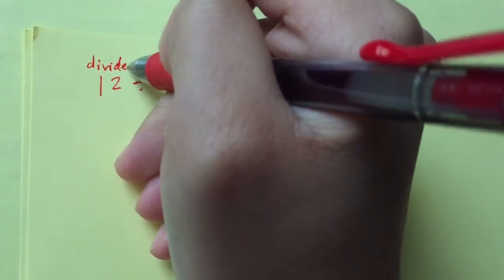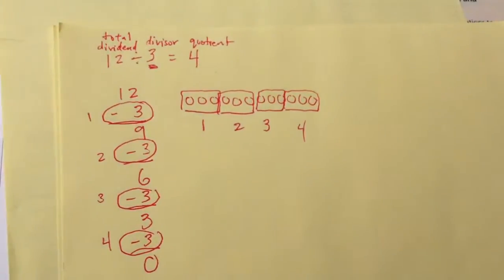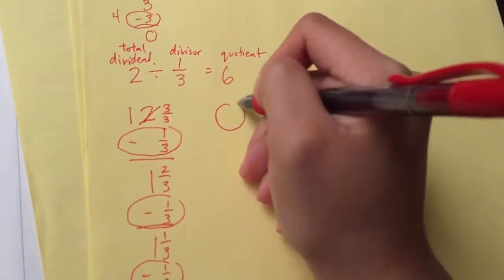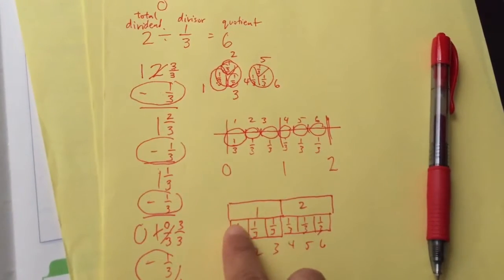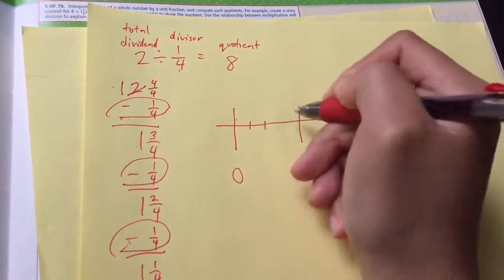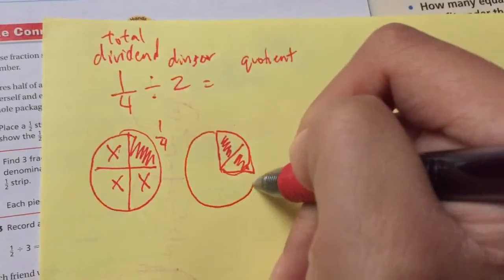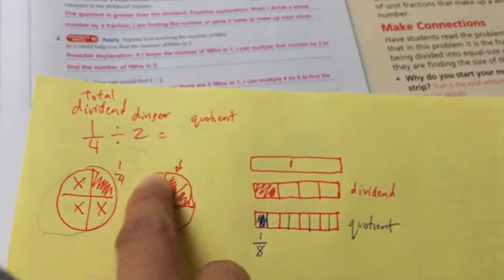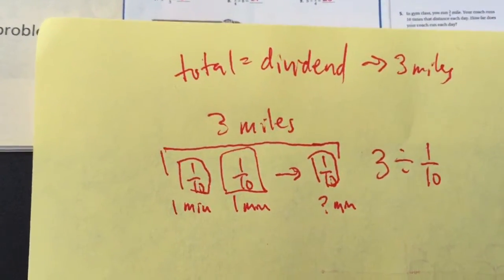8-1: Divide Fractions and Whole Numbers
8-1: Divide Fractions and Whole Numbers